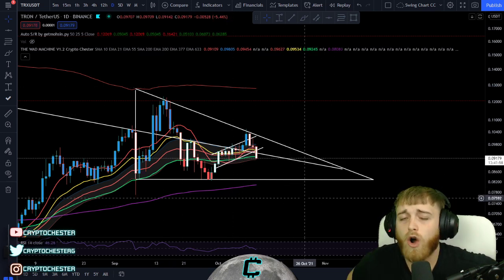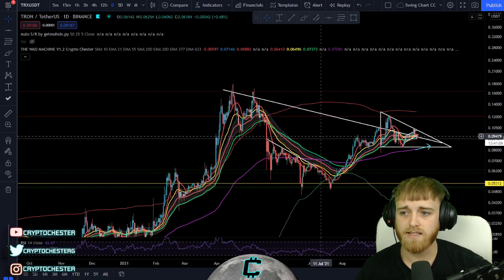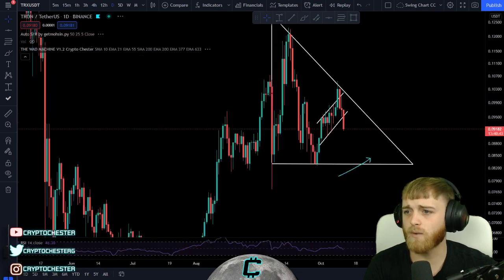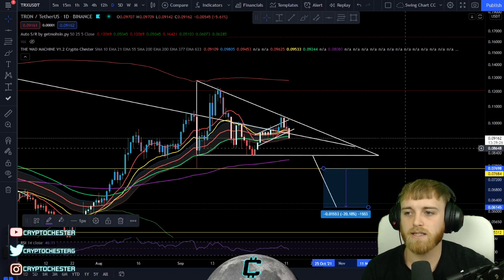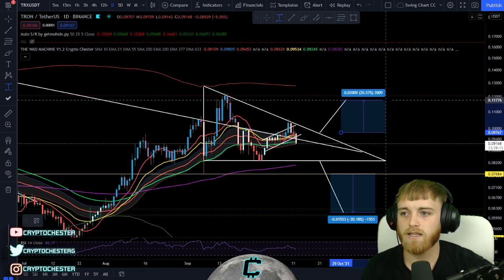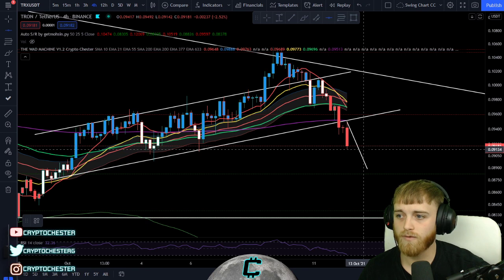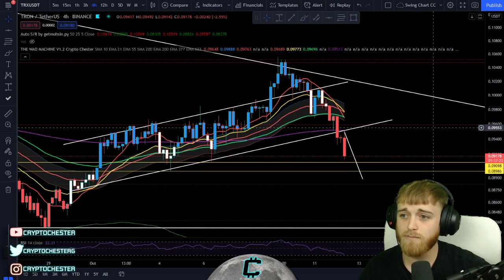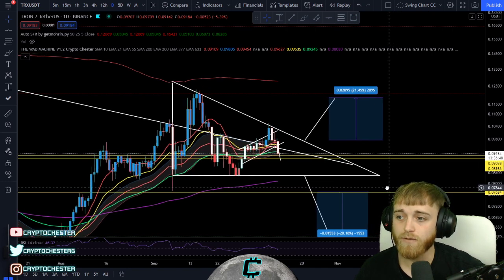Tron(TRX) - Altcoin Of The Day - Technical Analysis & Price Prediction - October 2021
🔴Altcoins of the day🔴:
► DOT
► UNI
► TRX

Premium Scalping Package - 25 trades per week.